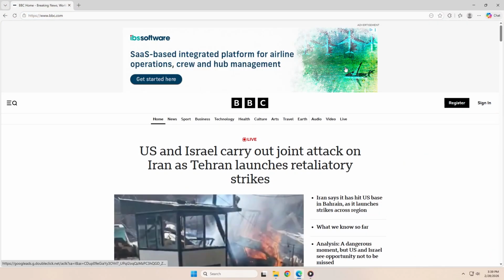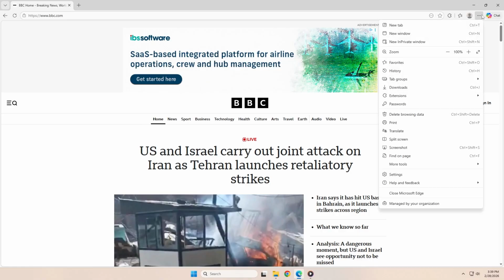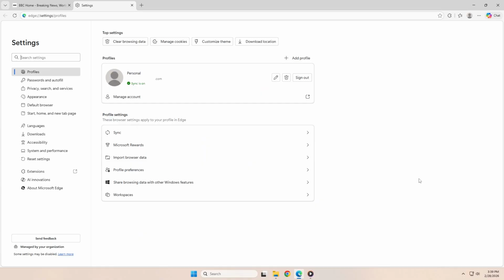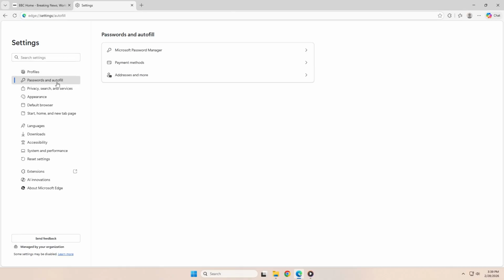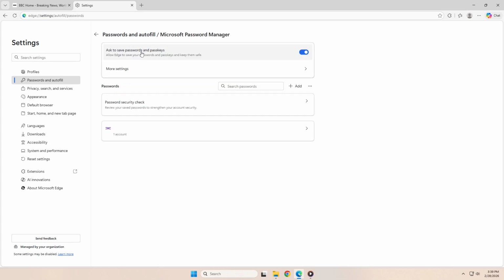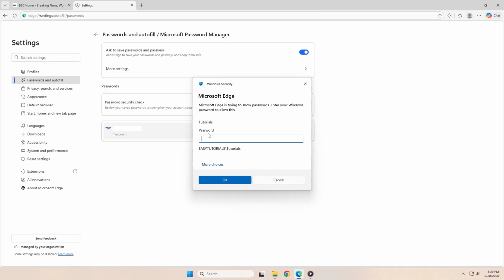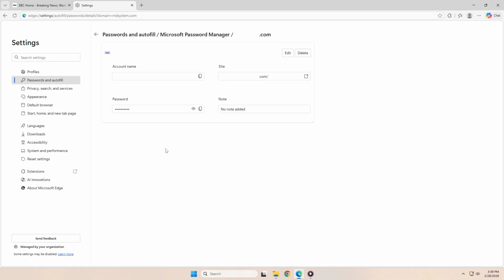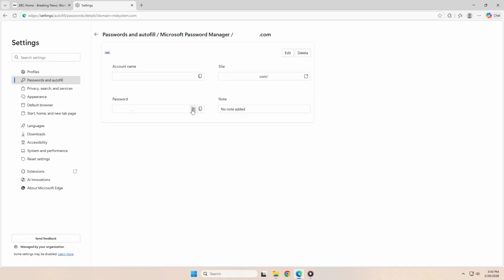How To View Saved Passwords in Microsoft Edge [Password Manager Guide]